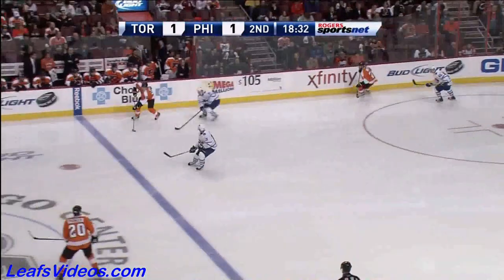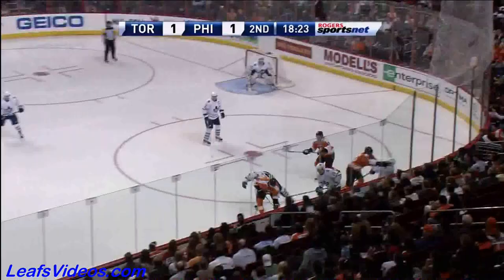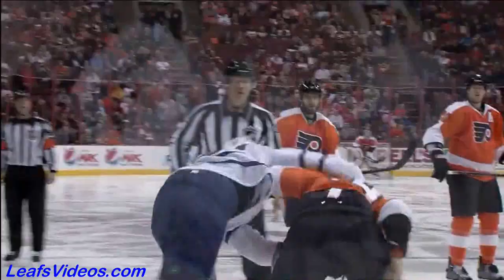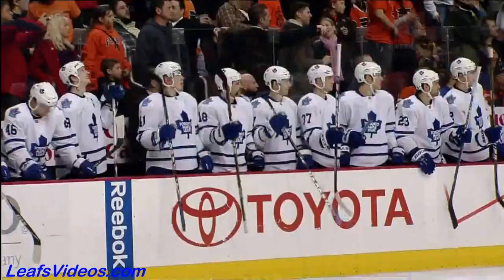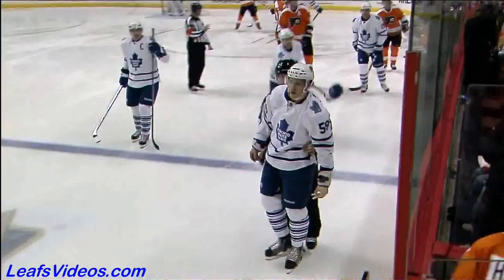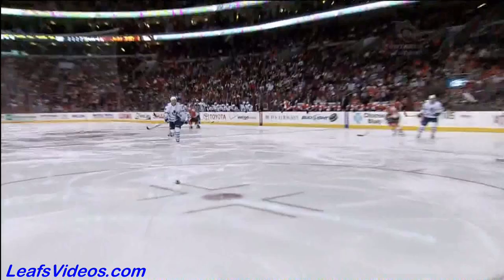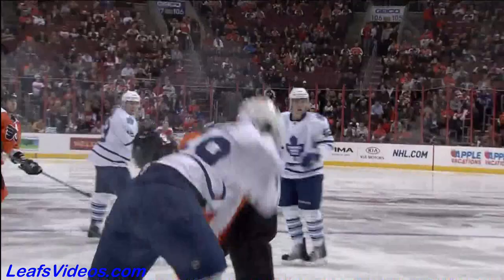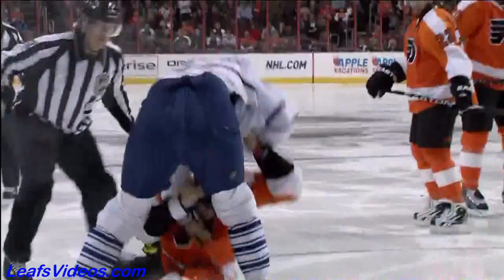Maple Leafs @ Flyers - Keith Aulie vs Scott Hartnell - 110303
presents Philadelphia Flyers vs. Toronto Maple Leafs. March 23rd, 2011.  Keith Aulie vs Scott Hartnell. Final Score 3-2 Maple Leafs.